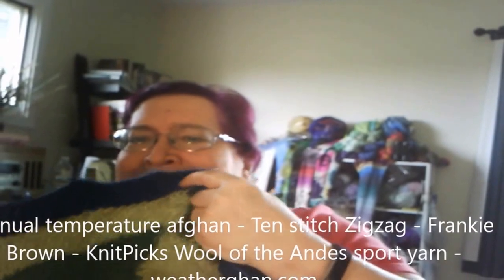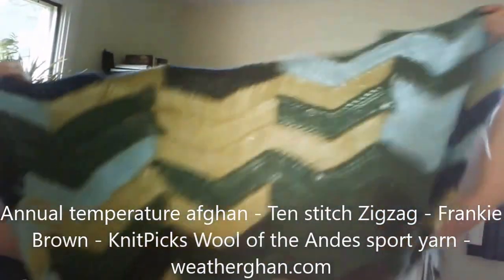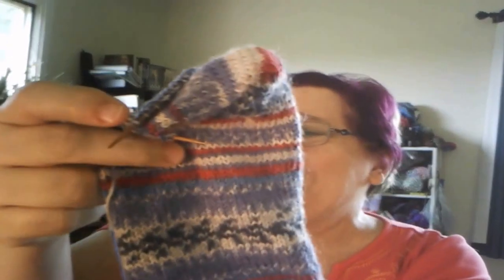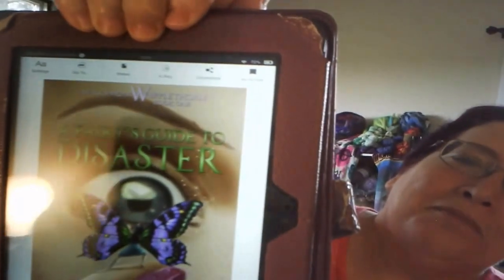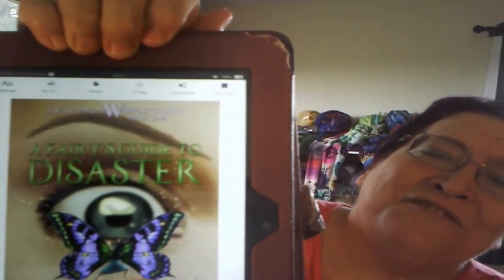Naturally, Kim's Knitting - Episode 63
~Milkweed - Carol Sunday - Ella Rae Classic Heathers - blocked and ready to sew
~Annual temperature afghan - Ten stitch Zigzag - Frankie Brown - KnitPicks Wool of the Andes sport yarn - weatherghan.com
~Temperature afghan - Knit Picks Swish DK - size 4 needles - Memory Blanket
~Jayne socks - Jayne yarn - size one needles
~Plain sock - Schachenmayr regia - 03763
~super secret pattern tests
~chemo cap - Tofutsies

Finished Objects:
nothing!

Things That Have Made Me Happy
~Women's Tea with my friends
~Books in the mail
~KnitPicks

Questions for Me

What I have been reading, watching and listening to
~Twitch - Geek and Sundry - Critical Role
~Beyond the Schoolyard
~Book Review: Make It Yours
~Book Review: The Chapel Car Bride
~A Fairy's Guide to Disaster

~on Ravelry as NapiersKnits and Naturally, Kim’s Knitting
~on Instagram as knittin_kim
~on YouTube, Blogger, Facebook and Wordpress as Naturally, Kim's Knitting

Crafting for Children or babies
~CAL rules ~Runs from April 1 - May 31
Details – any project you knit/crochet/weave/sew/dye for a child or a baby
Projects must not be started before April 1
Feel free to poly-dip in other KALs as long as it fits in with other rules
When you complete an item, start a post in the Ravelry thread with a photo of your FO, and the pattern name if there is one
**Must be a member of the Naturally, Kim’s Knitting Podcast group on Ravelry to participate**
Thread will be locked the morning of June 1 and winner(s) drawn on that day’s  podcast following that.
For any and all giveaways, prizes, competitions, KALs, etc. that we host, the winner(s) have 2 weeks from the date of announcement (the date the podcast episode in which the winner was announced goes live) to contact me to claim their prize or it will be forfeited. If this occurs, the prize will be used for another giveaway at our discretion. Thanks for understanding!
Annual Temperature Craft Along

~Runs from January 1 – January 5, 2018
~Details – any project you knit/crochet/weave which reflects the temperature from each day.
~Projects must not be started before Janurary 1, 2017
~Prizes: (if you’d like to donate a prize, please contact me) : 1 skein of NapiersKnits hand-dyed yarn will be given away using a random number generator, every quarter (March, June, September, January)
~Post photos of the item you are creating under this thread. As you progress just add future photos to your original post. If you are unsure how to do this I will be having examples under my one post..
Thread will be locked the morning of January 6, 2018 and winner(s) drawn on the next podcast following that, along with other winners throughout the year.